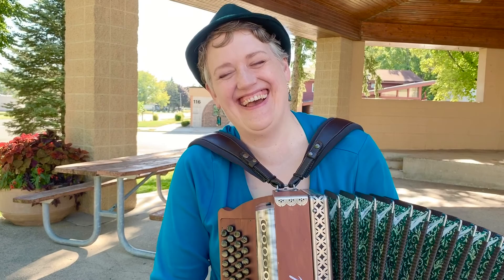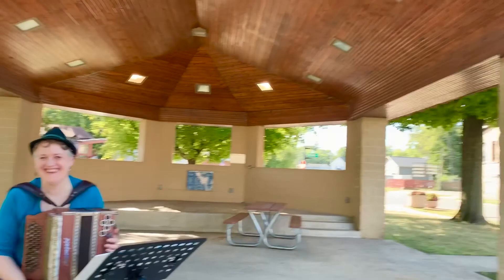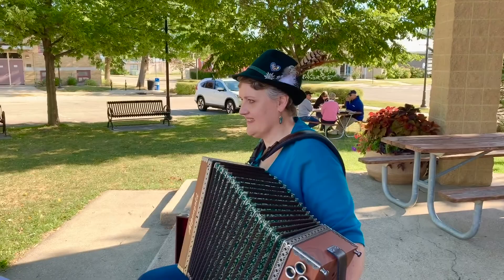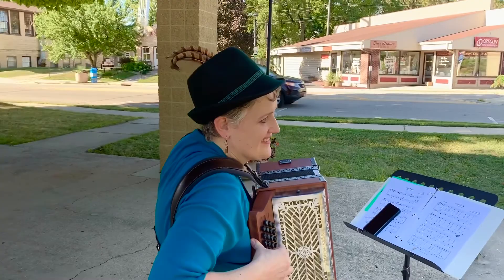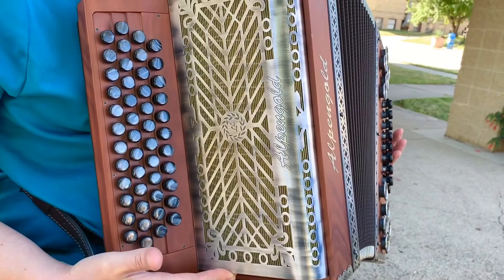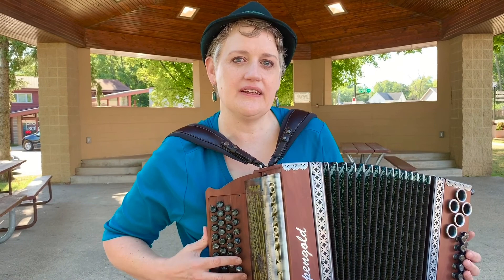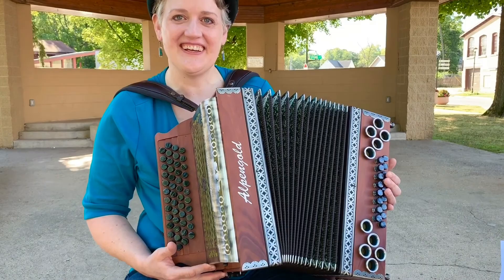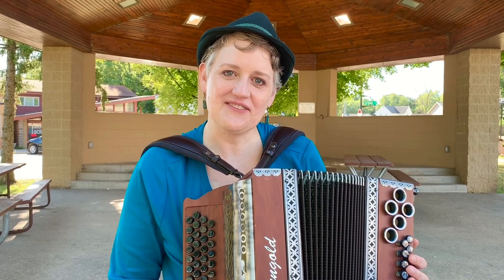Franciska J Anderson Accordionist Music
Franciska accordion is played by compressing or expanding the bellows while pressing buttons or keys, causing pallets to open, which allow air to flow across strips of brass or steel, called reeds. These vibrate to produce sound inside the body. Valves on opposing reeds of each note are used to make the instrument's reeds sound louder without air leaking from each reed block.